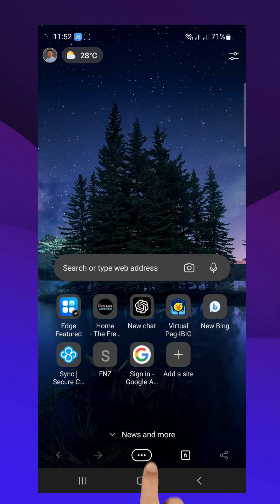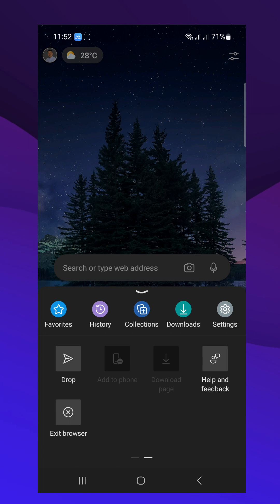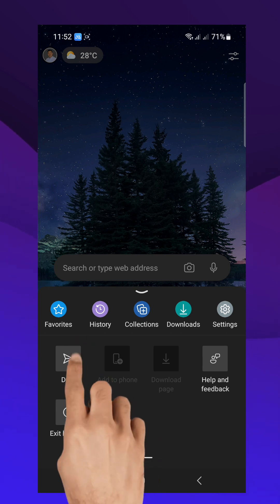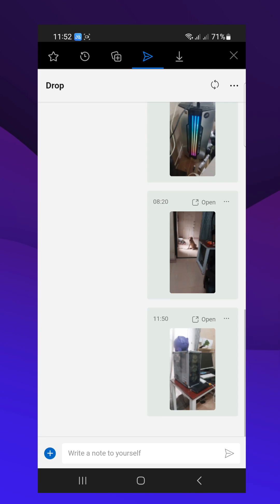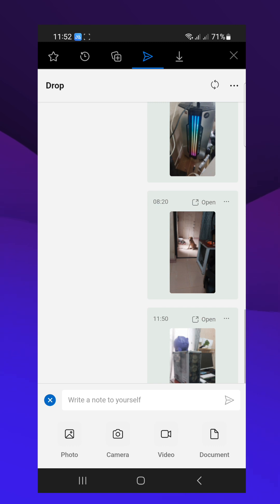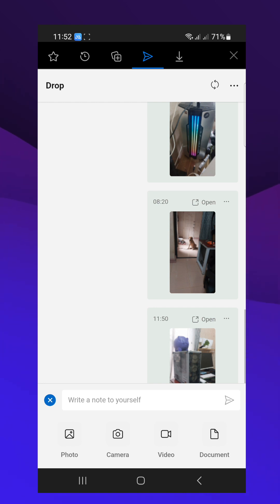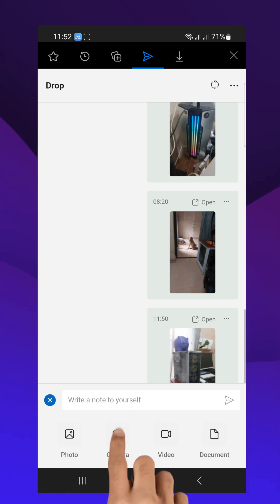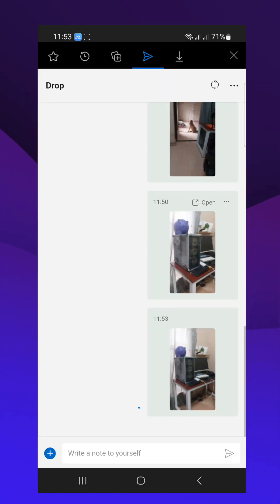How to Use Microsoft Edge Drop on Mobile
Send photos, videos and notes using Edge Browser on your mobile